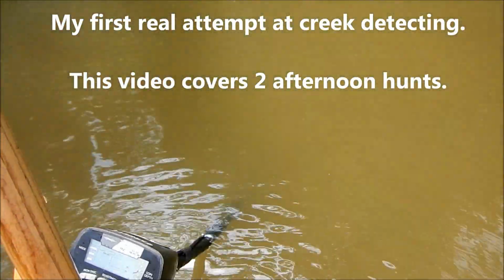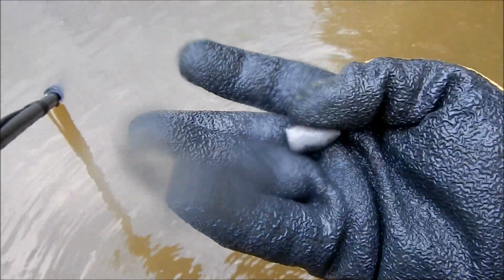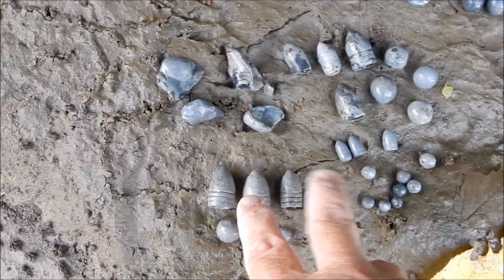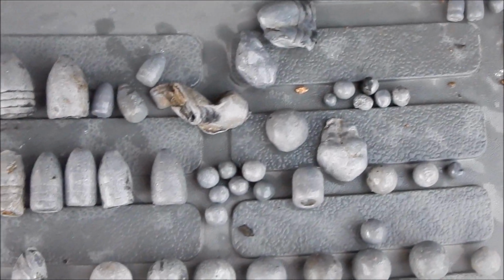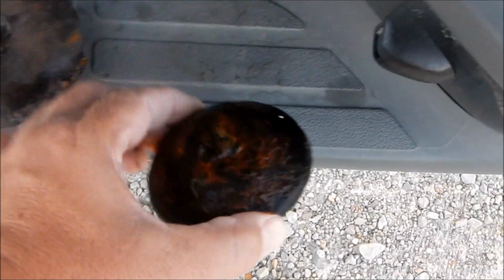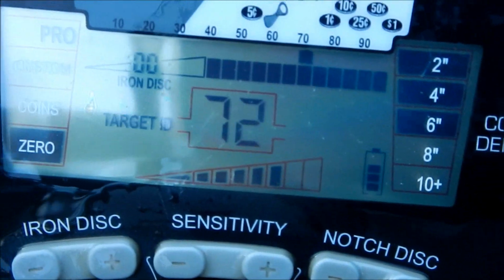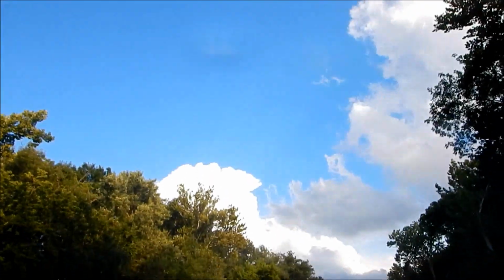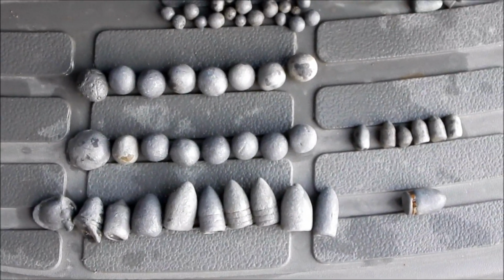My First Real Attempt at Creek Detecting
I wanted to try this for a while now, and finally just did it. Pretty excited, it was a great hunt over 2 afternoons.